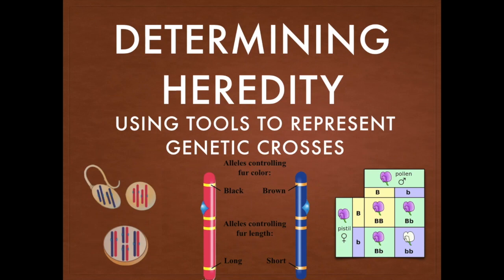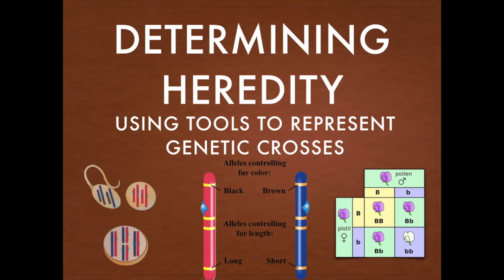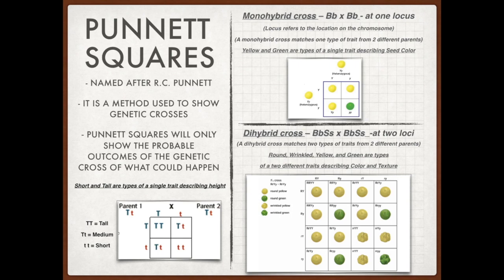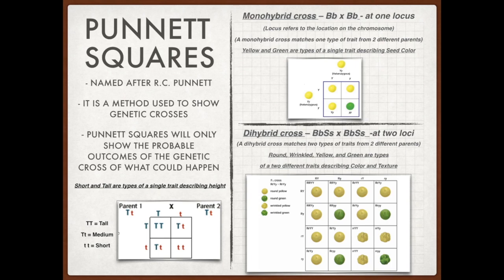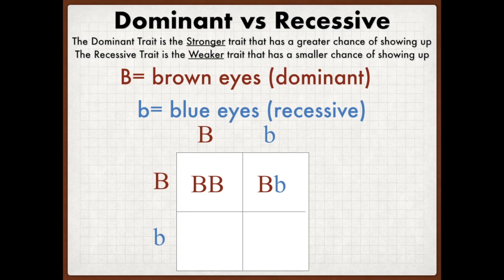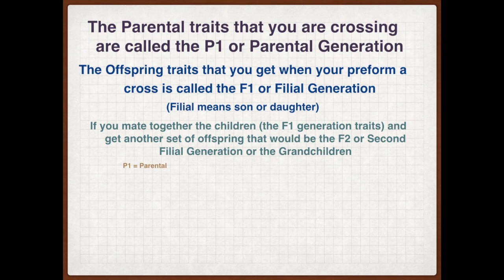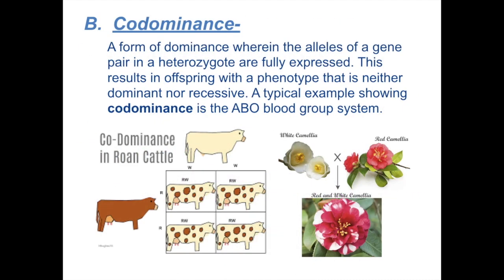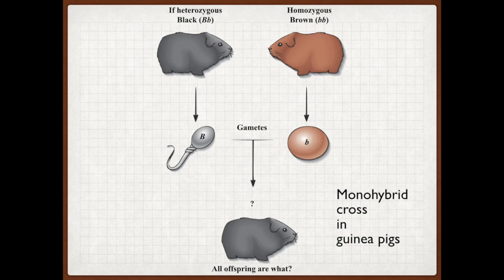The Principles of Heredity